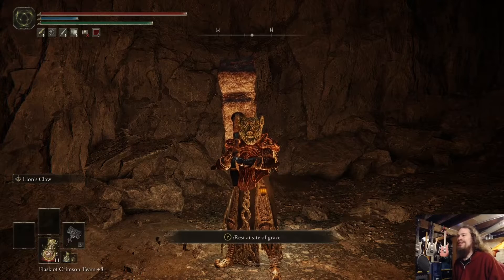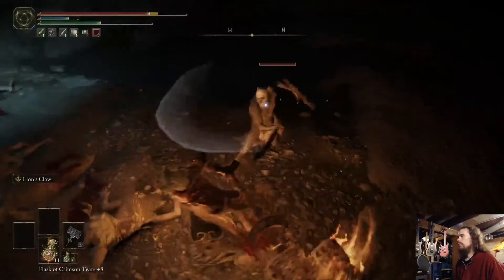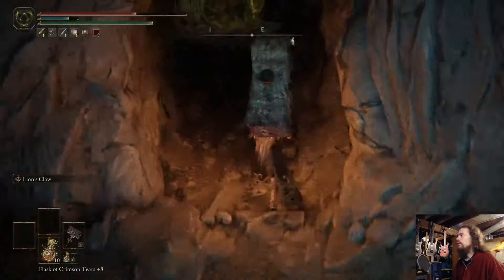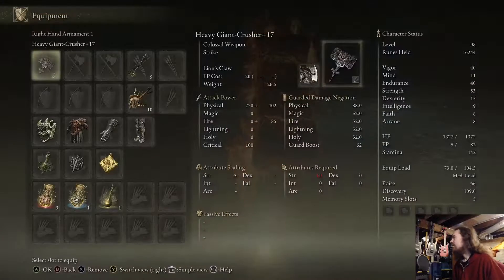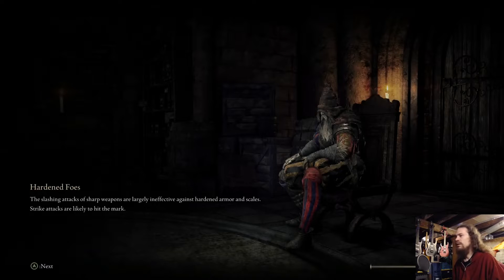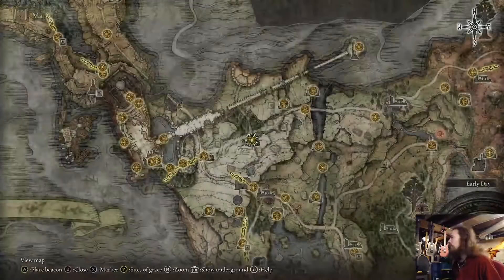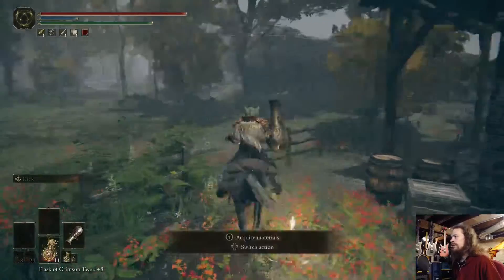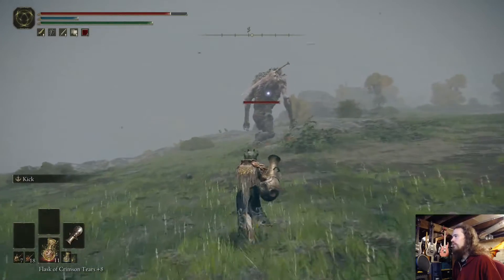Elden Ring - Volcano Cave - Trying Out the Jar Cannon